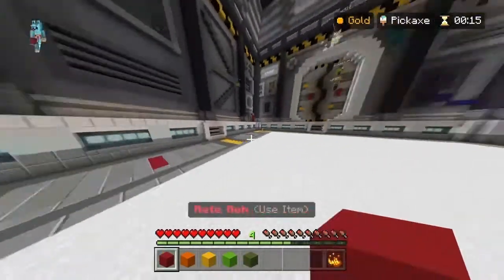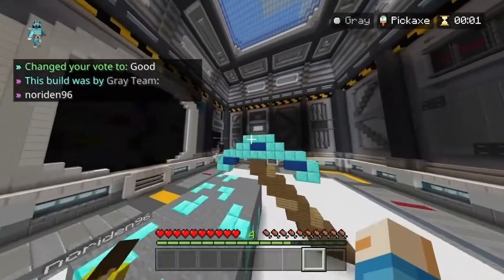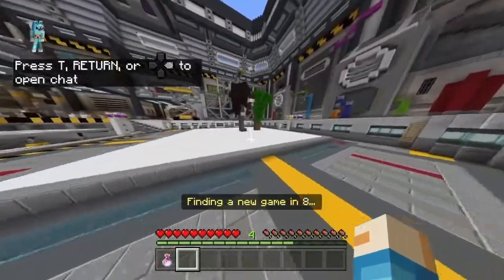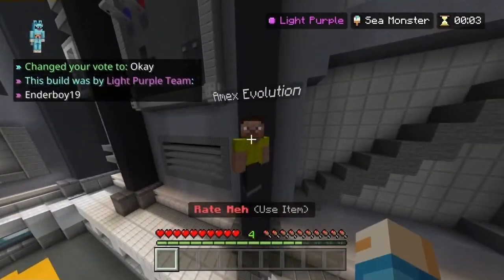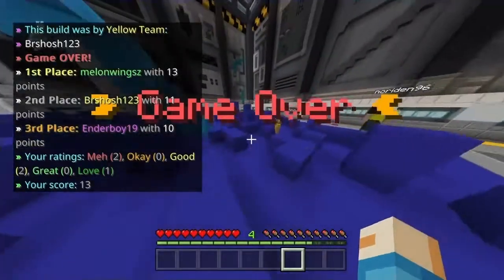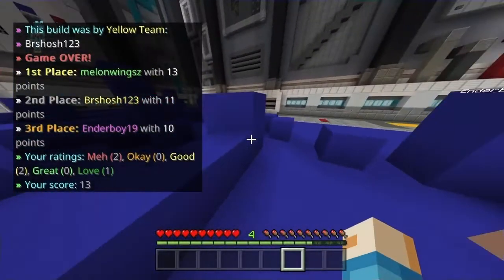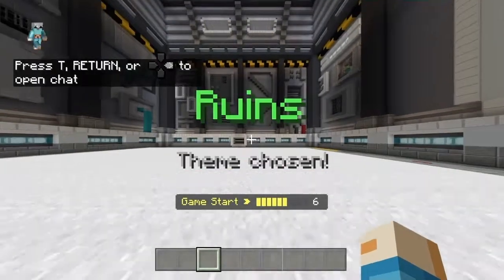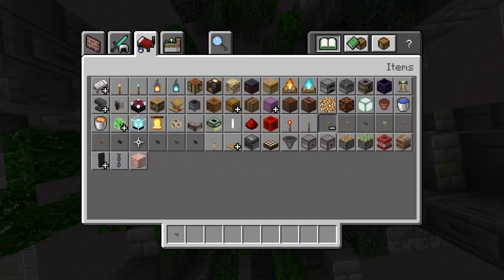Mincraft BUILD BATTLE is *SO* FUNNY!!!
Sub if you enjoy plz.